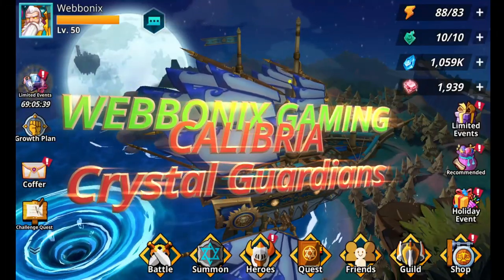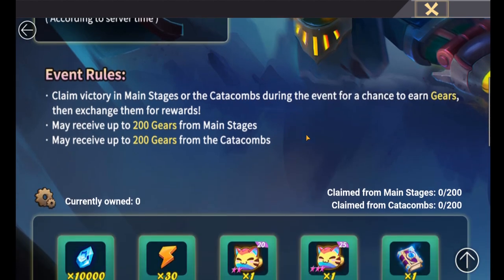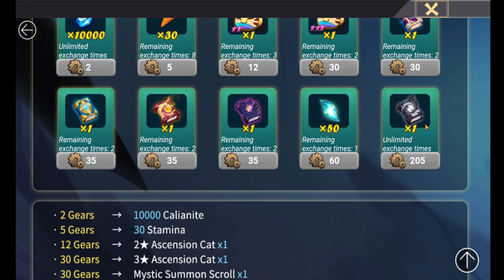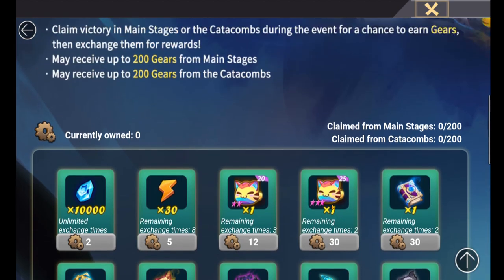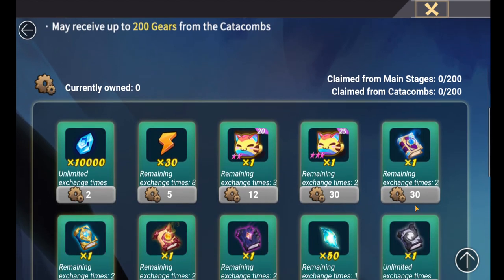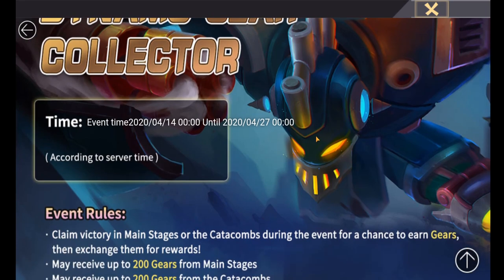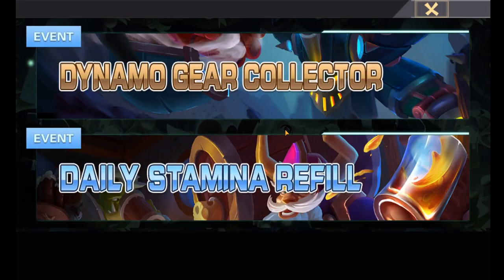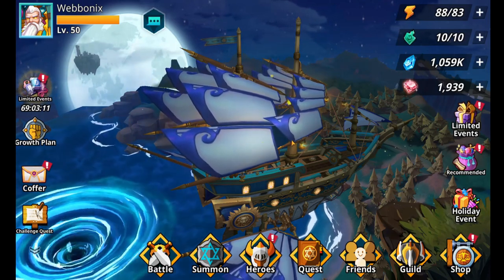Calibria Crystal Guardians Gear Collector Holiday Events. Get all rewards. walkthrough, Guide, Tips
L&D scrolls ans skill cat! Get all rewards. walkthrough, Guide, Tips. Get all rewards. Skill cat, light and dark scrolls, and Legenday scroll. walkthrough, Guide, Tips Things you should know, Top 5 hidden features, Is it worth playing? new Game App, Free to play friendly, walkthrough, Guide, Tips.Why you should play this game!